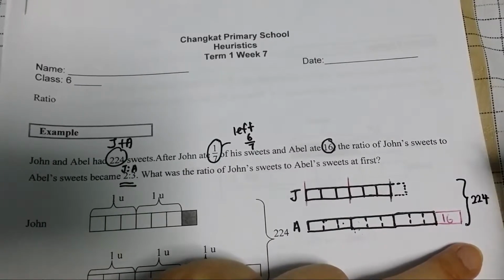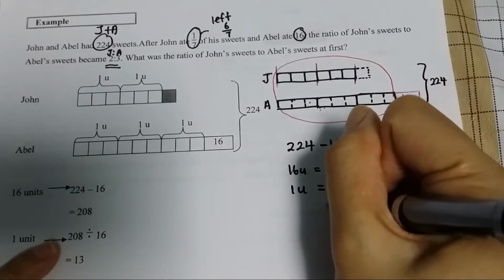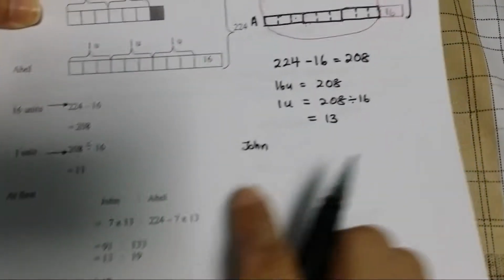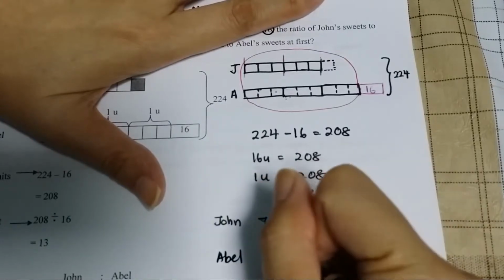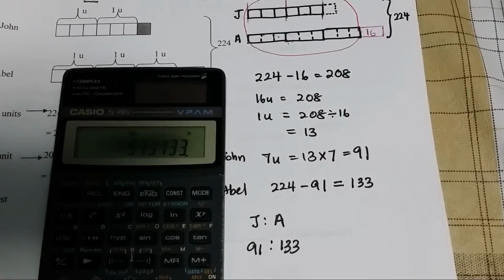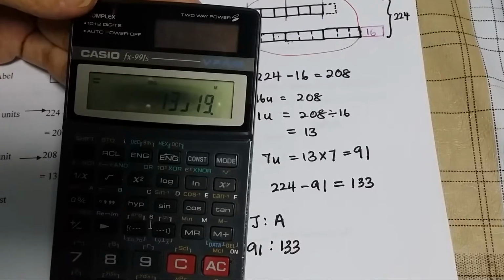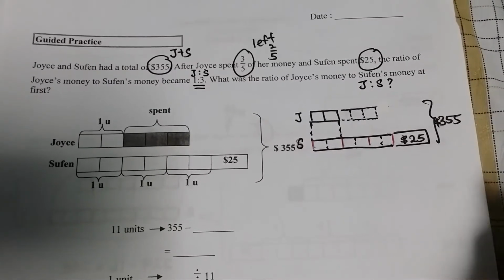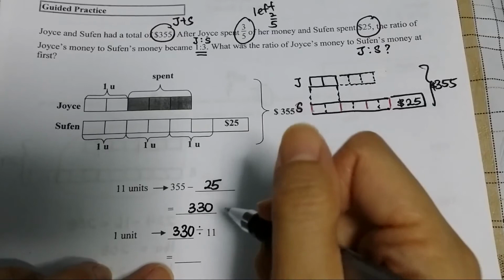Heuristic Term 1 Week7